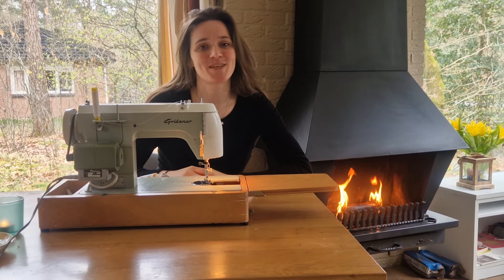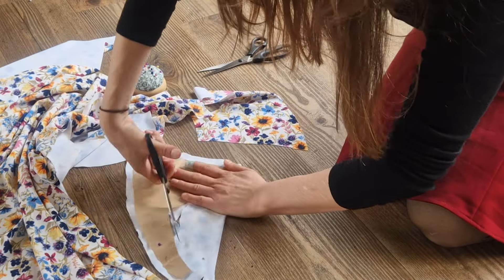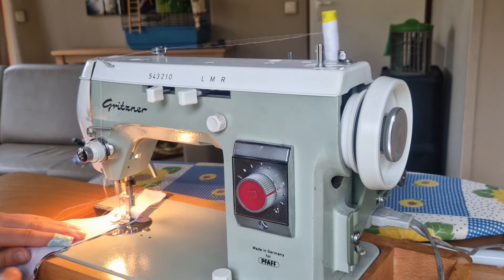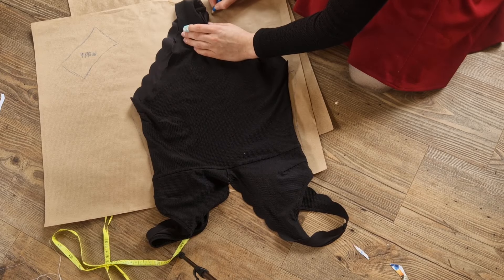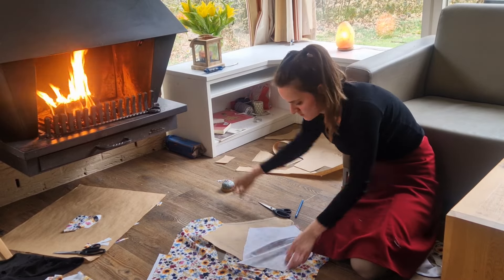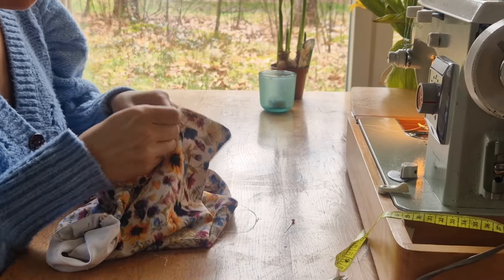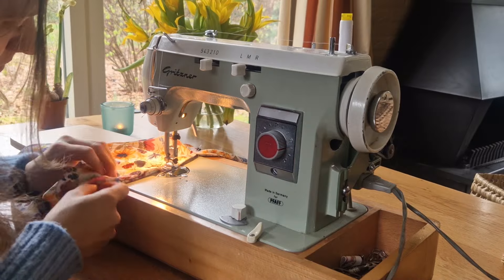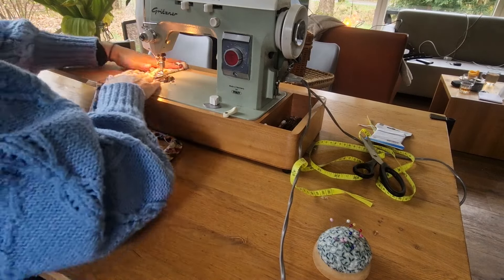Can I Sew My Own Dream Summer Wardrobe? - Bikini-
We know all that feeling that the summer is near and you don't feel comfi in your bikini/ swimsuit, not your style, too revealing, to expensive etc... So in my serie: ` Can I Can My Own Dream Summer Wardrobe' of course you couldn't miss a swimwear episode!
It was not easy and there is a lot of room for improvement, but im glad how it looks and feels on my body!

Time Chapters:

0:00 Intro

0:45 Making the pattern pieces

1:00 Cutting the fabric

1:57 Making darts

2:15 Sewing the top

2:35 First fitting ! :)

2:42 Sewing the back

3:35 Change of plans...

3:44 Making the pattern for the bottoms

5:00 Sewing the bikini bottoms

5:54 Finishing toughes :)

7:39 Adding elastic

8:31 THE REVEAL! :D

In this video:
-Sewing a swimsuit
-How to sew a swimsuit?
-How to sew a bikini
-Lycra
-Vintage Swimwear
-Vintage Bikini
-Sewing summer wardrobe
-Swimwear
-How to make sewing patterns
-Sewing swimsuits
-Sewing a bikini
-Beginner sewing projects
-sewing projects clothes
-Swimsuit sewing tutorial
-bikini tutorial
-Crafting videos
-sewing summer clothes
-craft for beginner
-Asthetic
-Holiday sewing/ Vacation sewing
-First time making a pattern
-Finding sewing patterns
-Summer sewing
-In nature
-aesthetic sewing vlog
-Gritsner Sewing machine
-Vintage sewing machine
-Cozy sewing vlog
-peacefull sewing
-Free sewing pattern
-Fast sewing
-Learn to sew Now
-Self taught sewist
-Cute summer outfit
-DIY Summer dress
-DIY summer outfit
-DIY summer wardrobe
-Sew with me
-vacation vlog
-Holiday vlog
-getting summer ready!